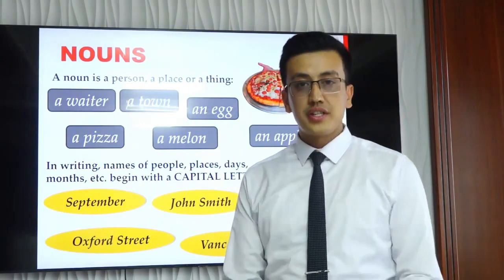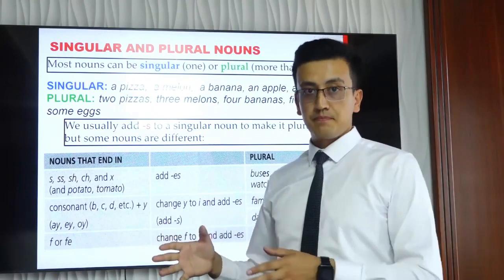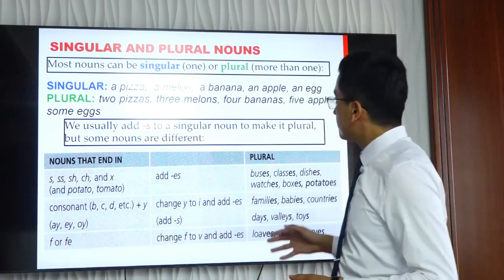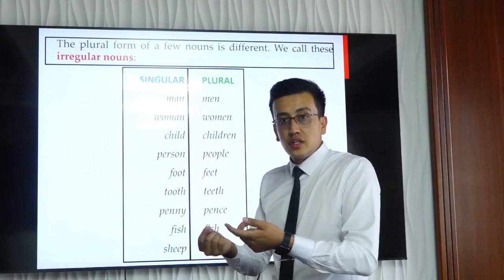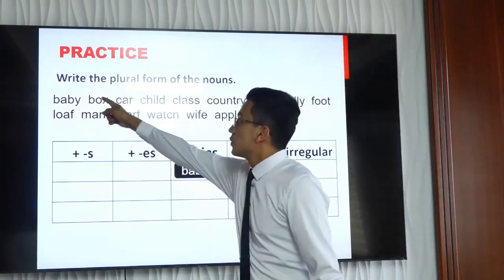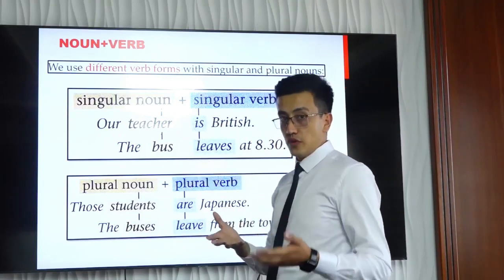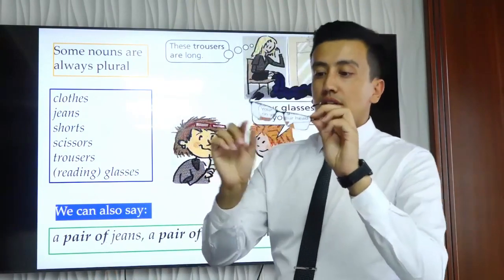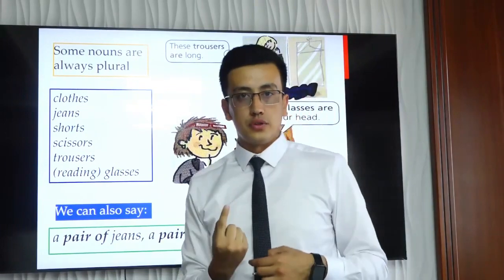Tog'aymurodov Dilshod Dilmurodovich. Singular and plural nouns in English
Teacher of Denau Institute of Entrepreneurship and Pedagogy.  Ushbu videoda siz Ingliz tilida otlarning birlik va ko'plik shakli to'g'risida ma'lumotga ega bo'lasiz